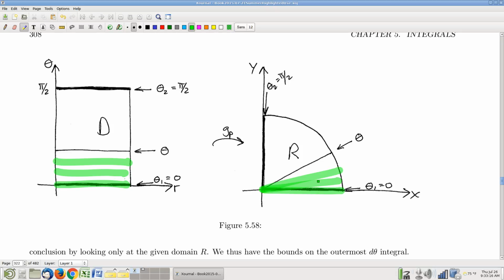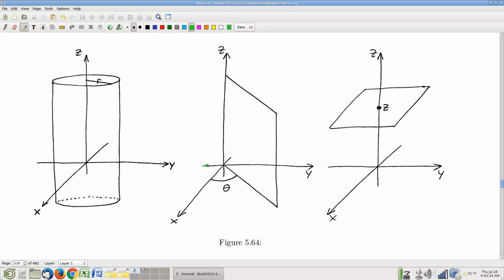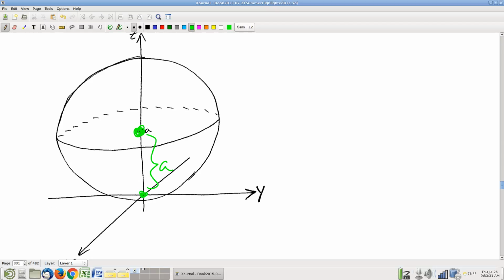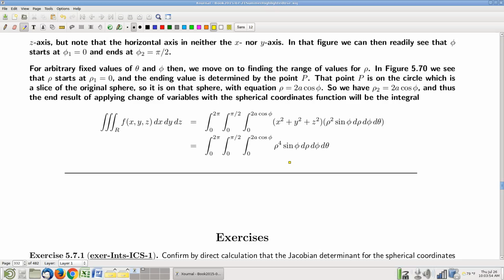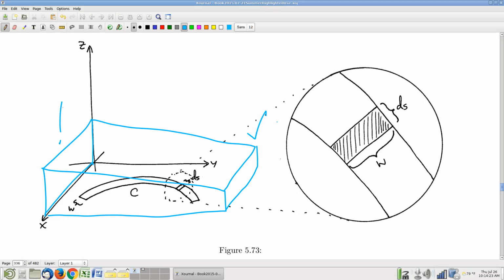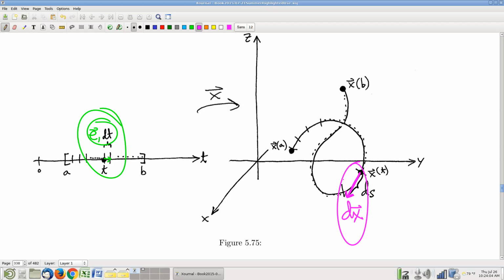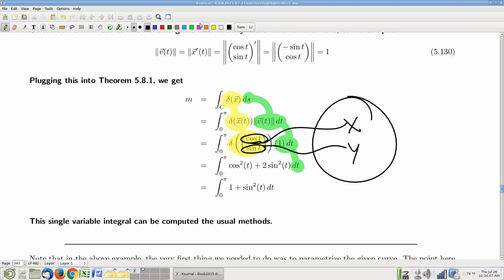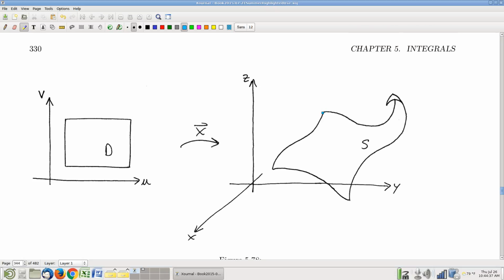Math 212, 2018 Summer Term 2, 07-26